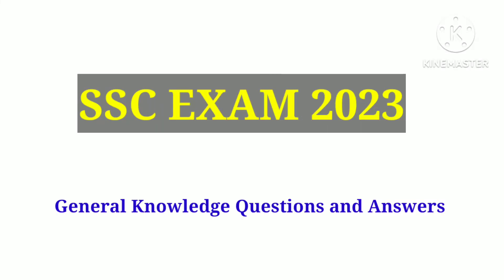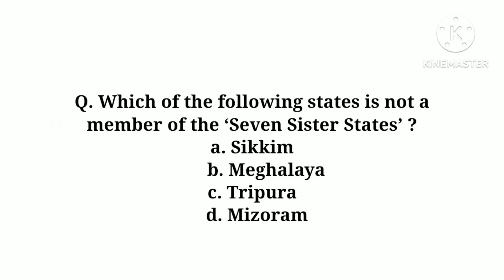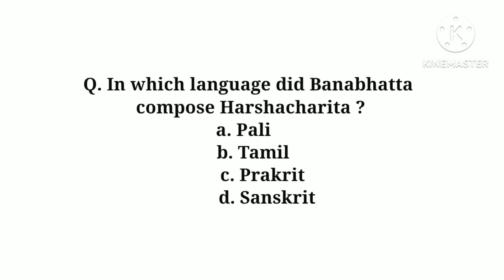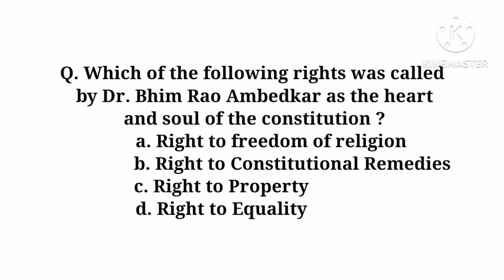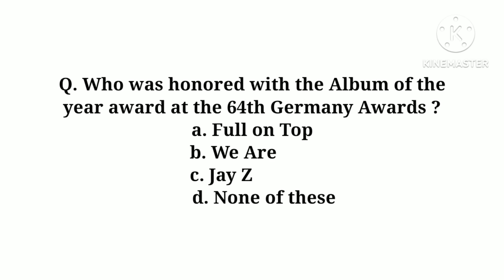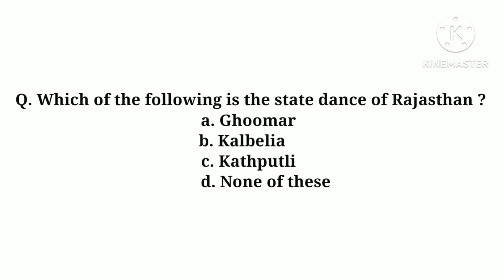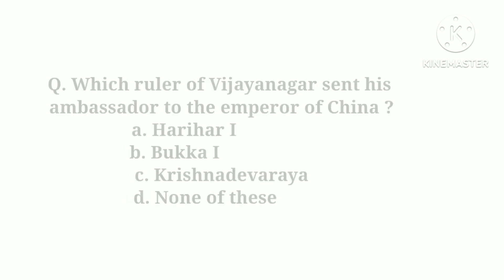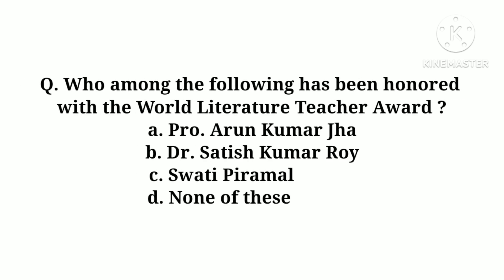SSC MTS GK // SSC MTS 2023 // Class 87 // SSC MTS GK GS MCQ // MTS GK // General Knowledge For SSC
motive of this channel
1. To help student for exam.
2. To share knowledge.
3. Preparation for government exam.
4. Right to free education.